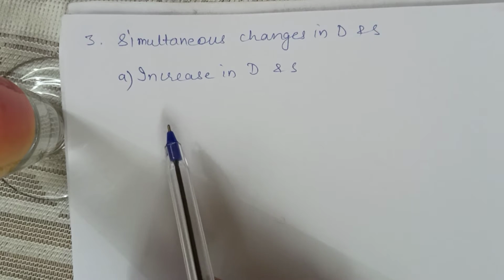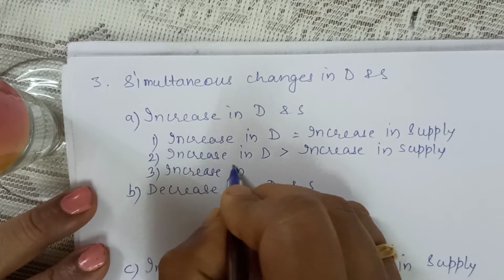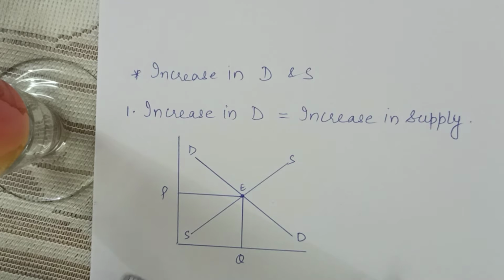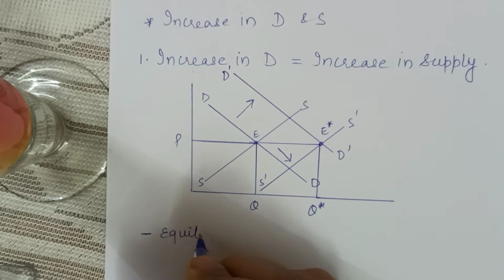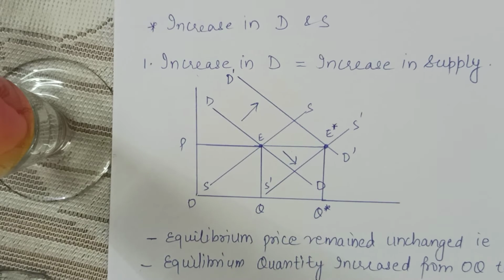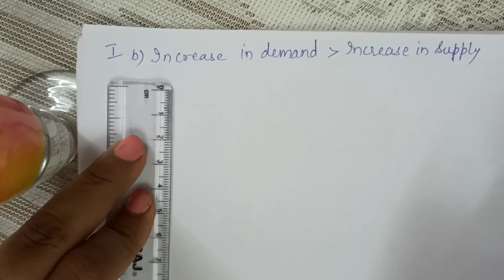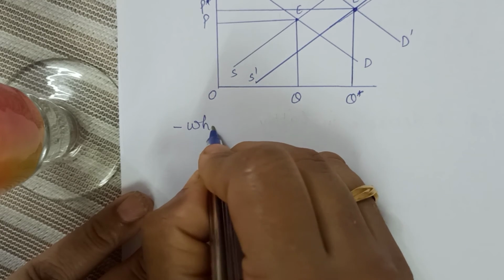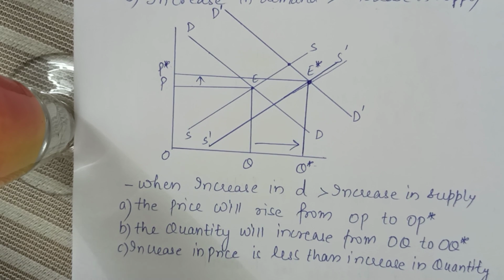CLASS 12 | ISC BOARD | SIMULTANEOUS CHANGES IN DEMAND AND SUPPLY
SIMULTANEOUS IN IN DEMAND AND SUPPLY | CLASS 12 | ISC BOARD

SHARE MY VIDEO AMD CHANNEL
FOR FUTURE VIDEOS
AND
IF REALLY VIDEO WAS HELPFUL

ENROLL IN YOUR BATCH OM PHYSICS WALLAH AND GET DISCOUNT ON BATCHES AND BOOKS USING THIS LINK